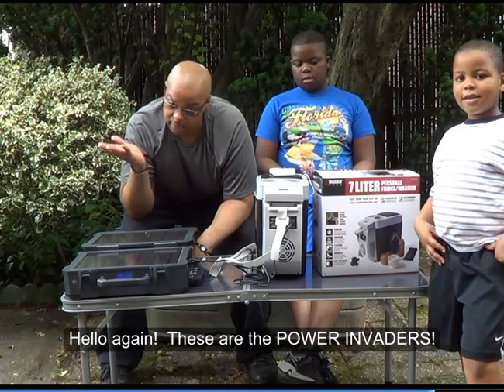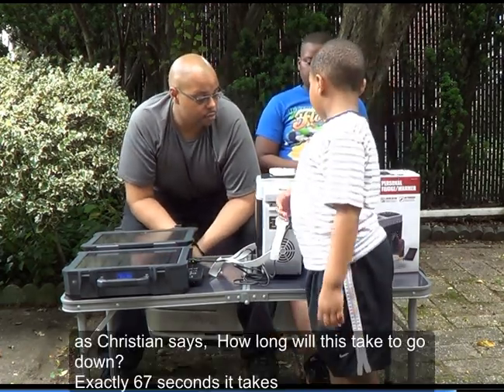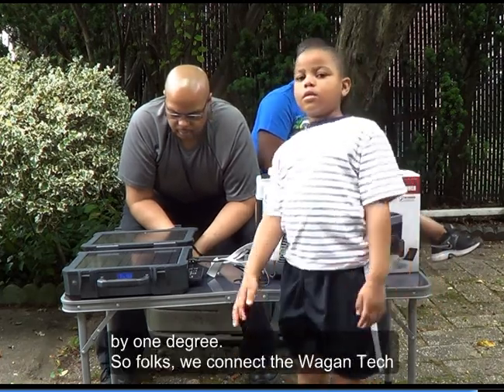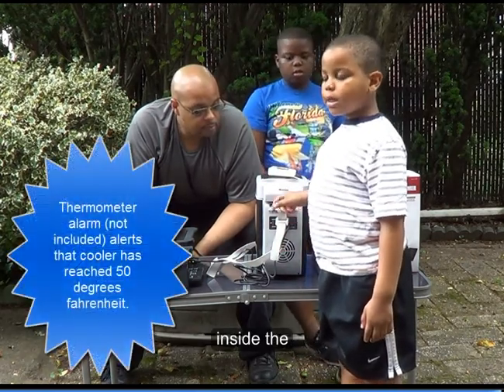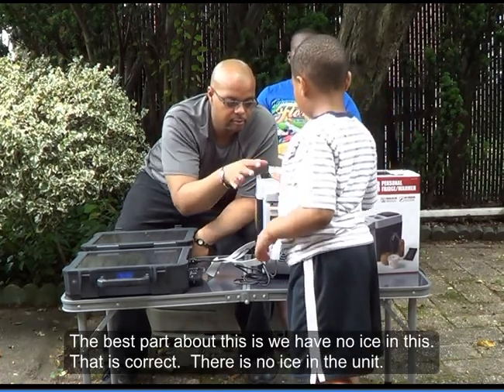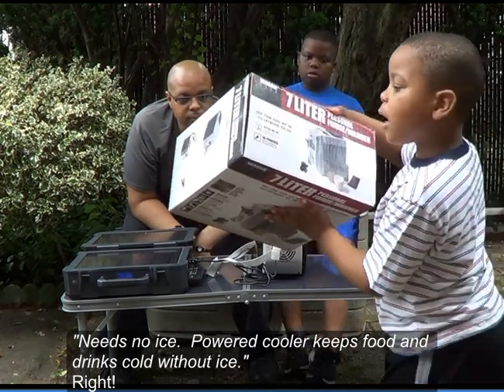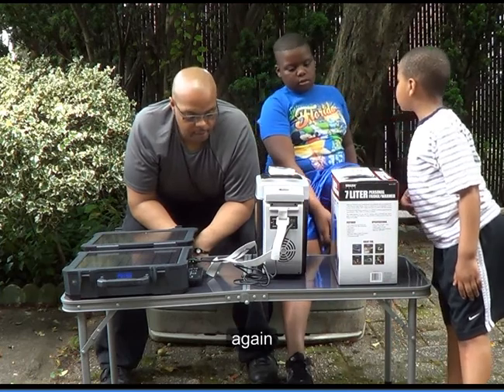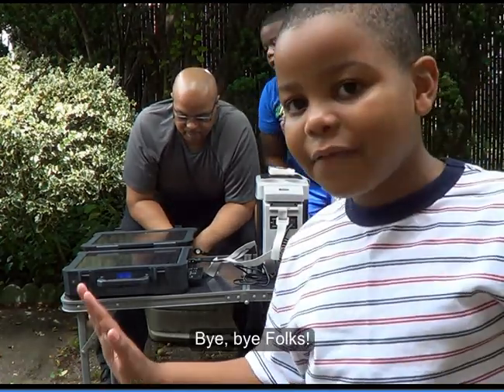Power Invader's Solar Powered WaganTech Refrigerator/Warmer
The Power Invaders (Christian, Christopher S. and Christopher A.) review the Wagan Tech Personal Refrigerator/Warmer powered by the Instapark Mars20S Solar Generator